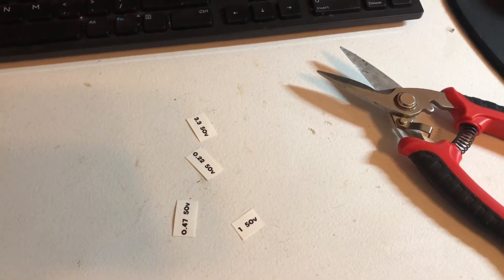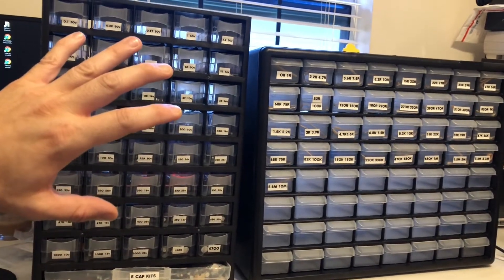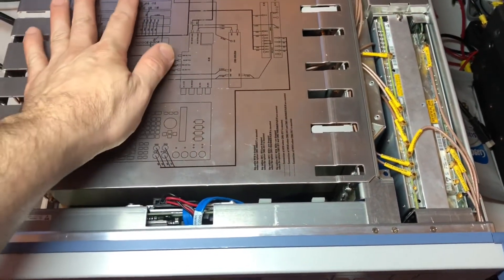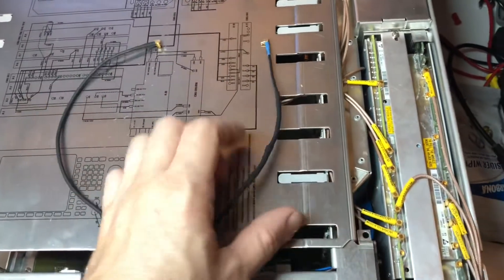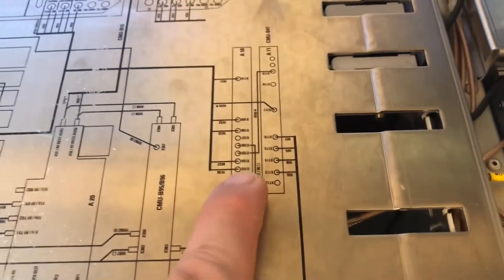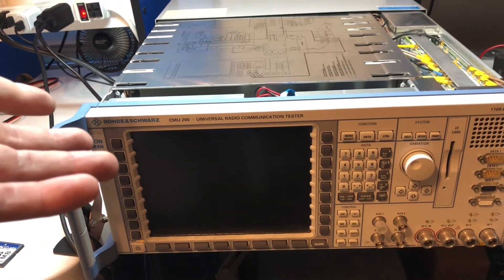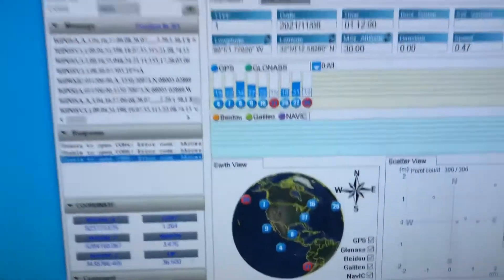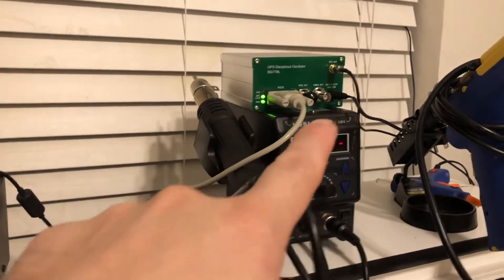Shop clean up: Storage Bins, CMU 200 B41, 10 MHz GPSDO setup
Shop Cleanup: Storage Bins, CMU 200 B41 module , 10 MHz GPSDO setup. Setting up the shack and finishing up some projects!